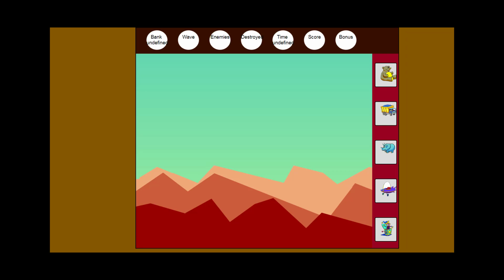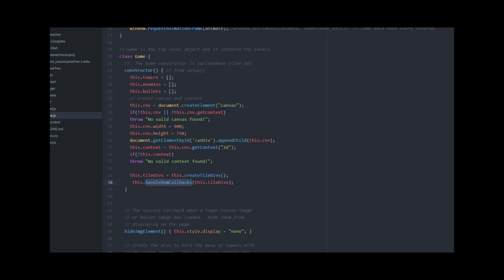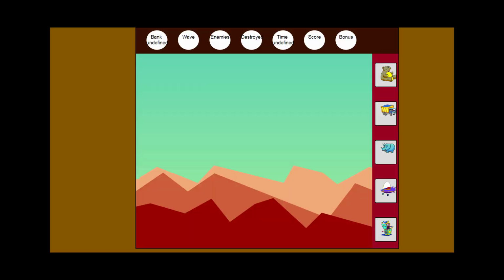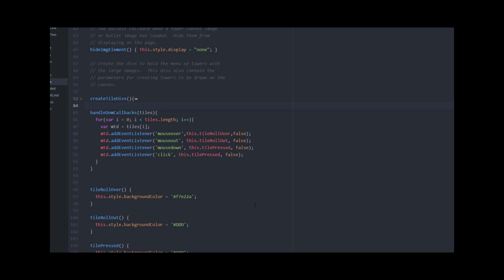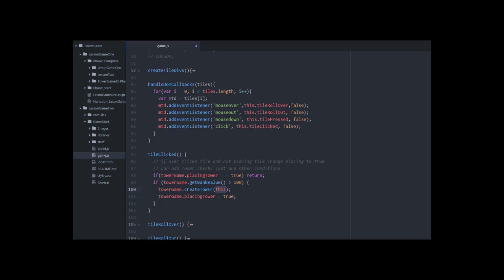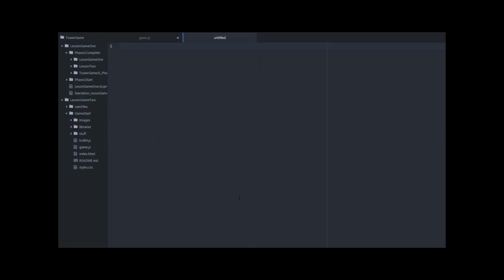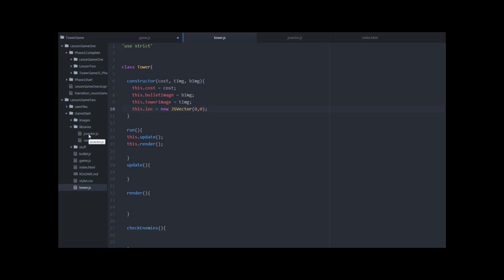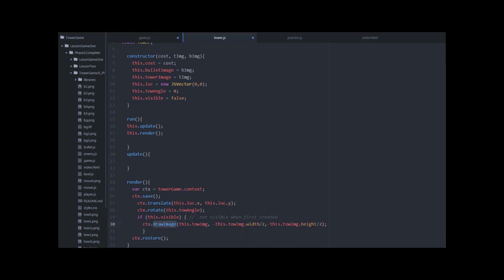2.2 Tower Game::Adding Callbacks to div buttons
In this lesson we add callbacks (listeners) to our div buttons